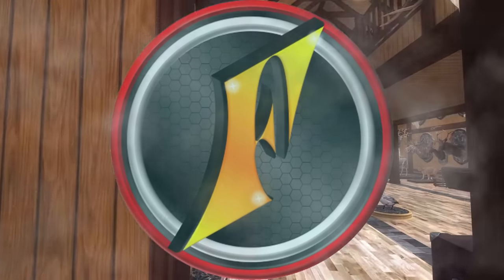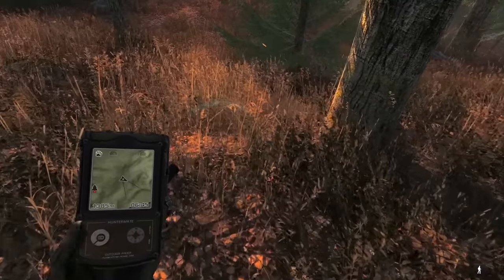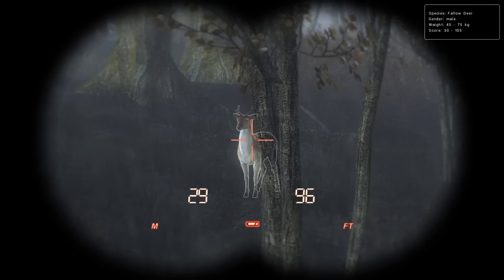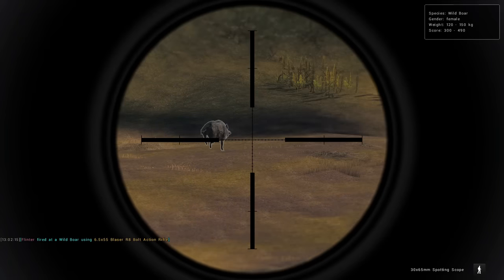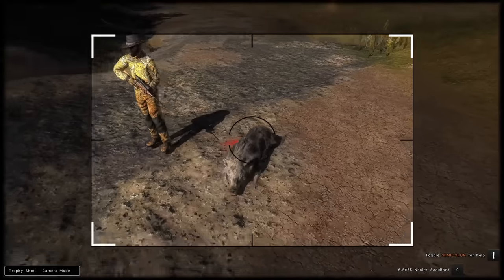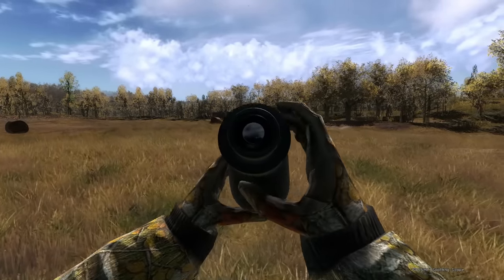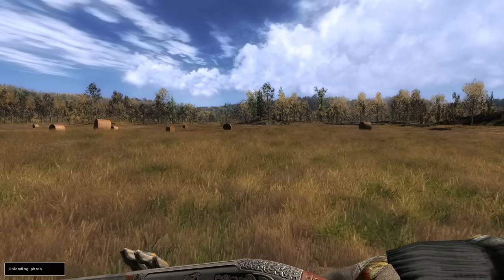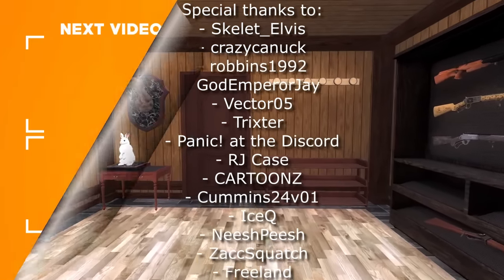Our BEST HUNT EVER for Let's Go Trophy Huntin?!? | Albino Pheasant & More!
Today we're headed to Hirschfelden in search of trophies for the new Texas Lodge! Not only do we find trophies, but we find one that I've wanted for over half a decade!